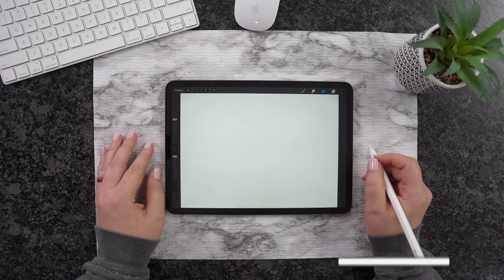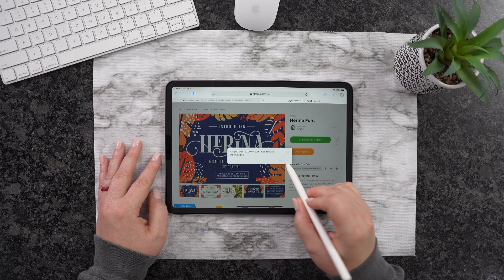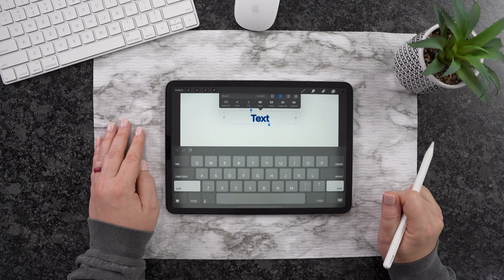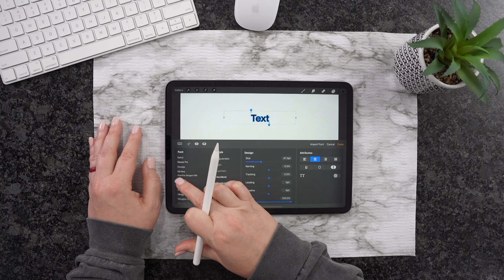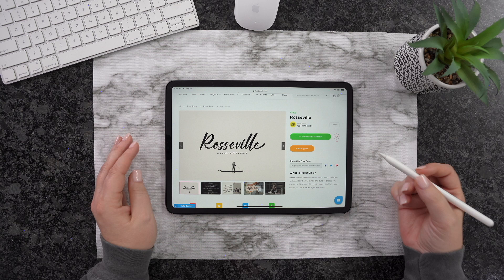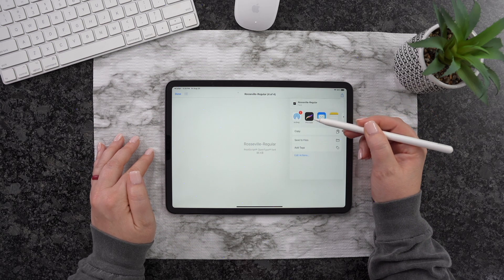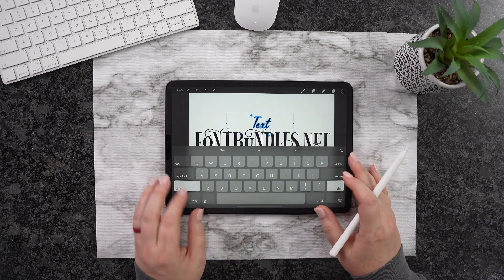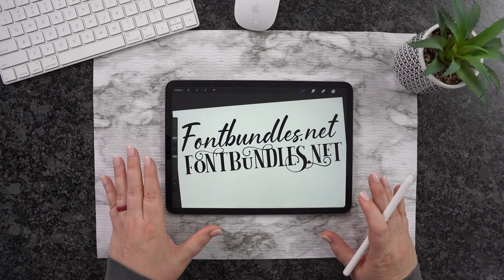🥰 How to Add Fonts to Procreate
🔥 How to Add Fonts to Procreate - In this Procreate tutorial for beginners I will show you how to add fonts to Procreate in two different ways! More info below 👇

00:00 - Intro
00:15 - Where to get fonts
01:18 - Adding Font in Procreate
02:55 - Second way to add font
05:07 - Roundup